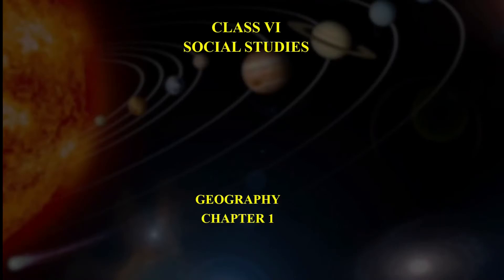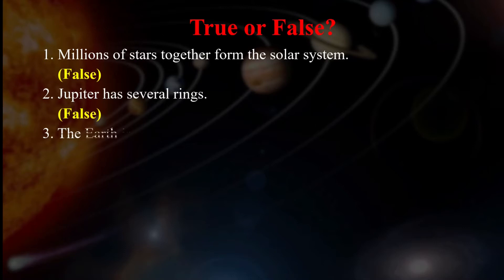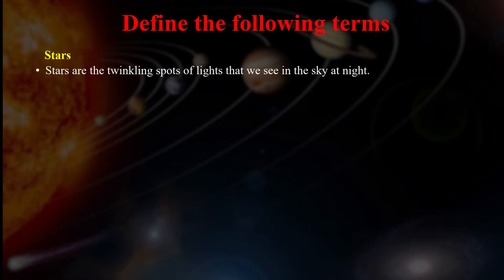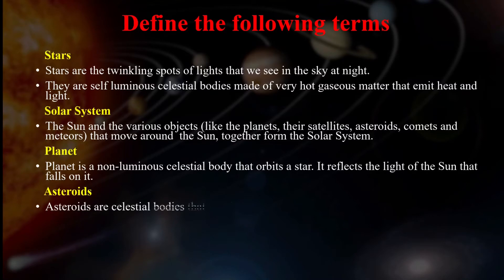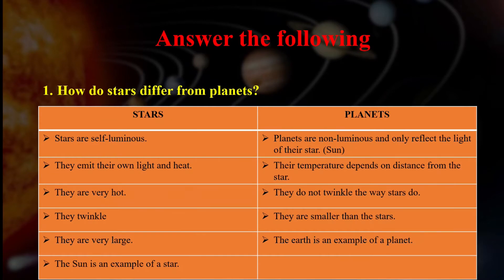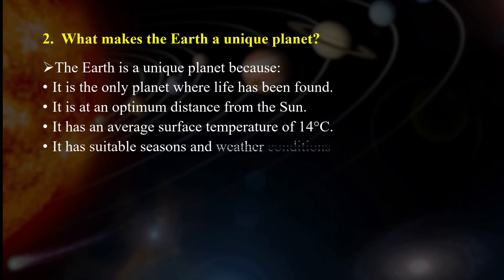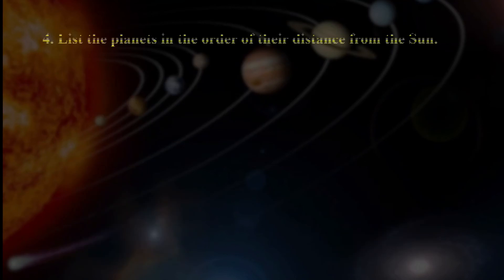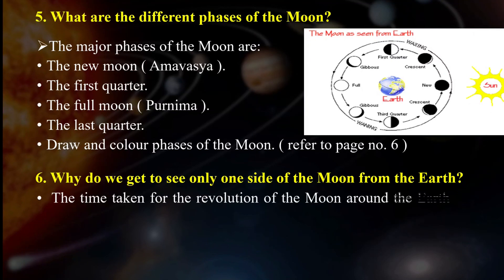Earth in the Solar System Class-6 Geography Chap-1 (Answer Key)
Class-6
Subject- Social Studies (Geography)
Chapter-1 Earth in the Solar System
Book: Getting ahead in Social Studies ( Orient Blackswan)
Topic- (Book exercise) Fill in the Blanks, True/False
More videos of this chapter:
Playlist of Class-6: